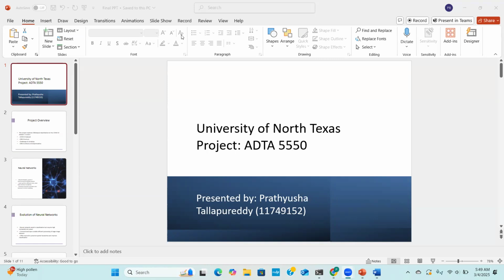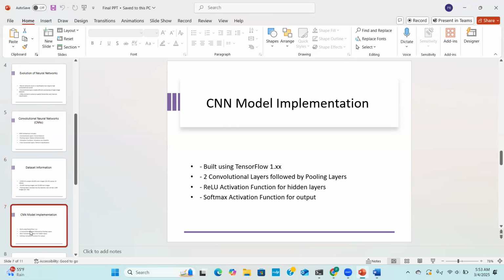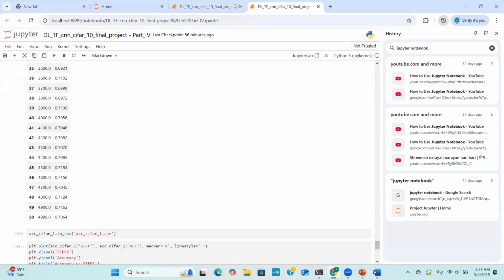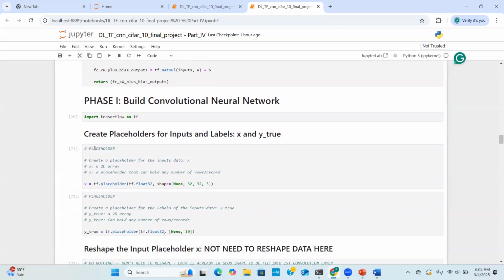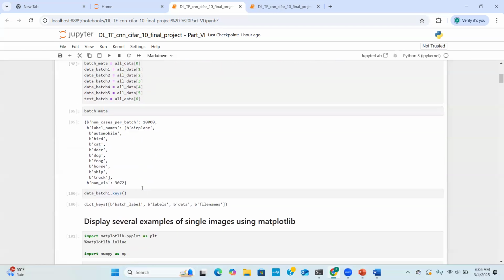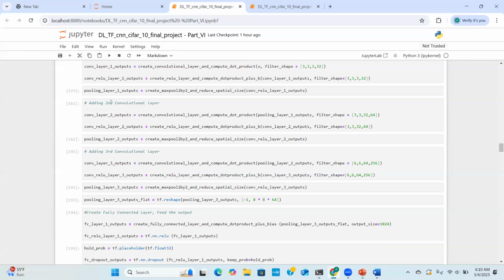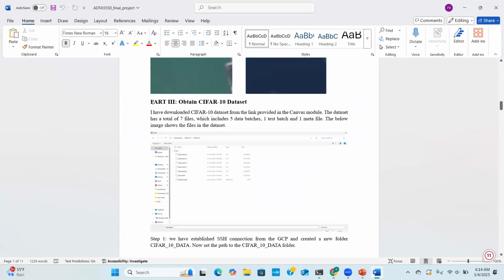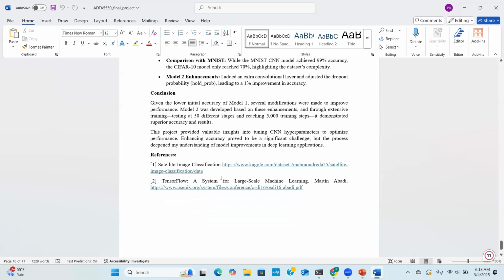ADTA Final Project-CNN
This is video about the final project as part of academic on CNN